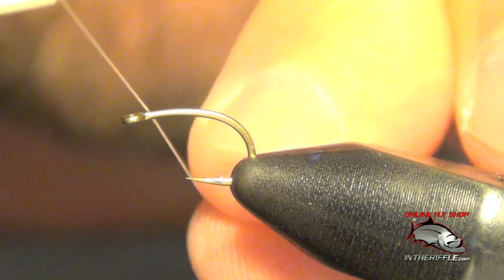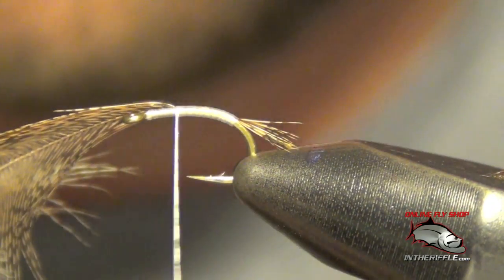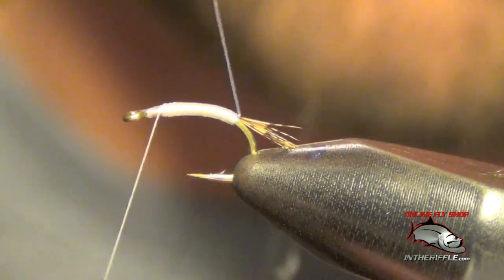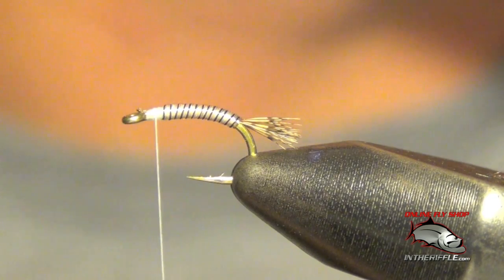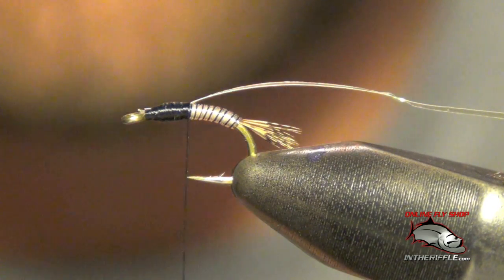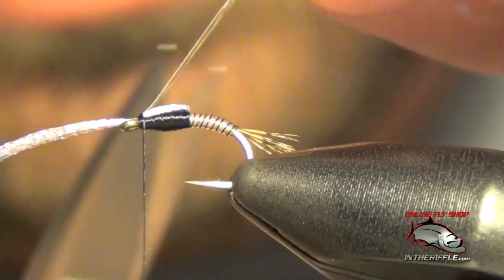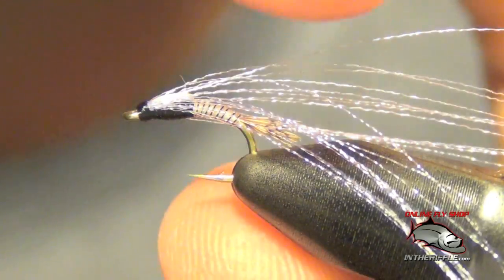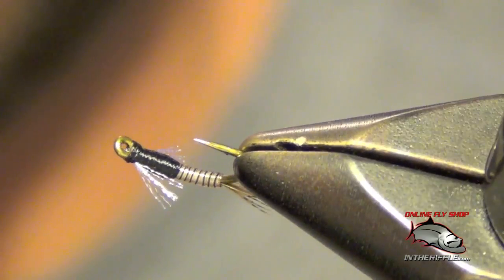Jujubaetis - Fly Tying Instructions - Small Realistic Mayfly Baetis Nymph - Charlie Craven Pattern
JujuBaetis Fly Tying Recipe:
Hook: #16-22 Tiemco 2488
Thread: White and Black UTC 70
Tail: Natural Partridge Feather
Body: Black and Brown Superhair
Casing: White Fluoro Fiber
Glue: Loon UV Thick Fly Finish